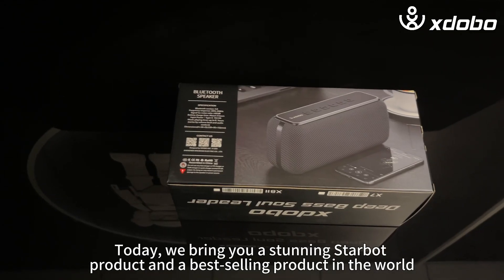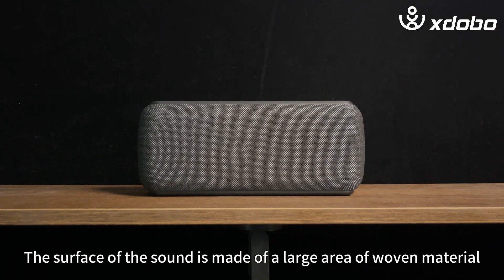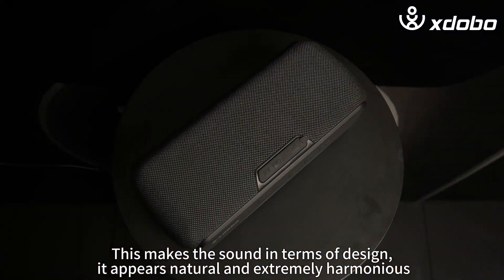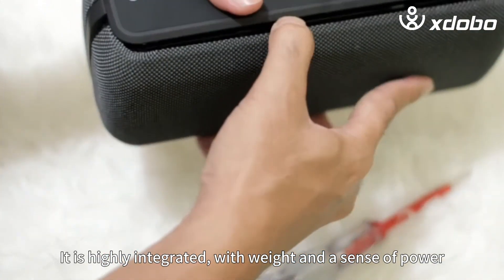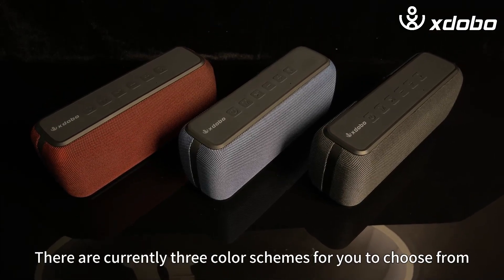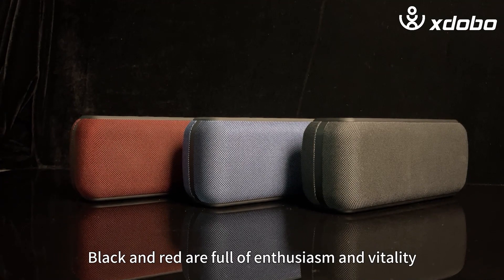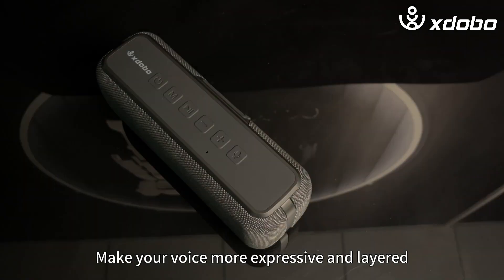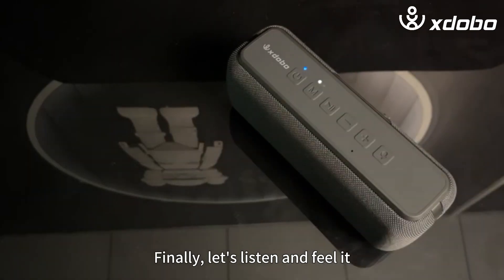xdobo X8II classical model#xdobo